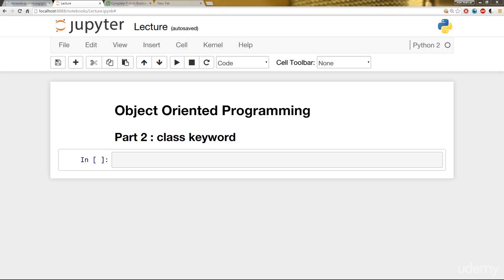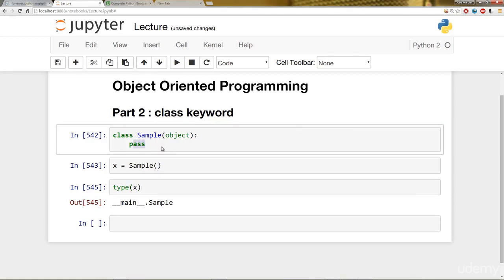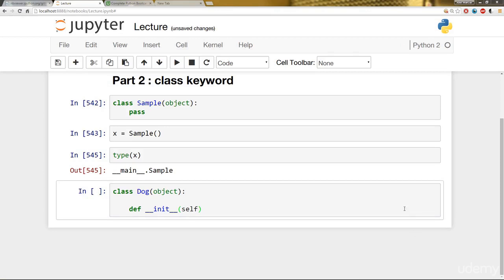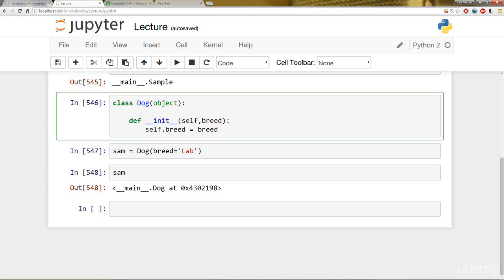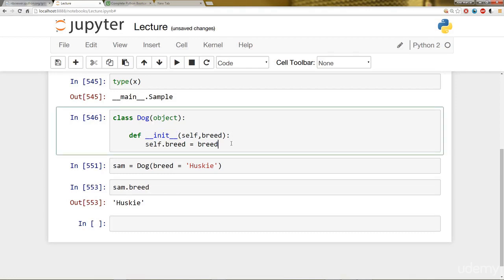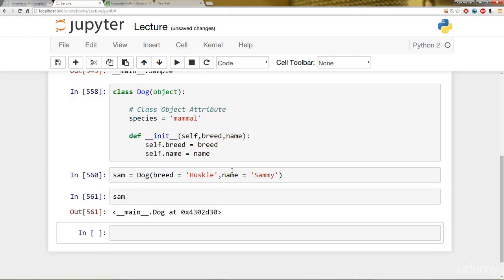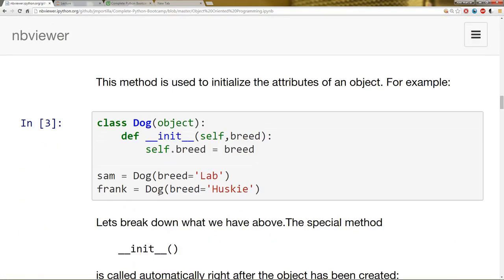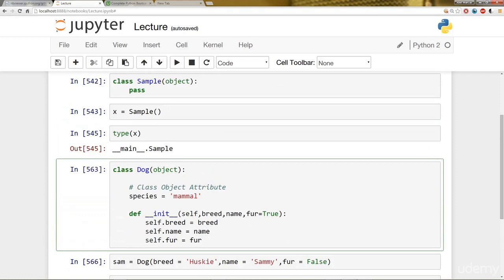OOP Tutorial Episode - 3 Methods Part 106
OOP Tutorial..

python tutorial
python
learn python
python for beginners
python programming
python tutorial for beginners
python coding
python course